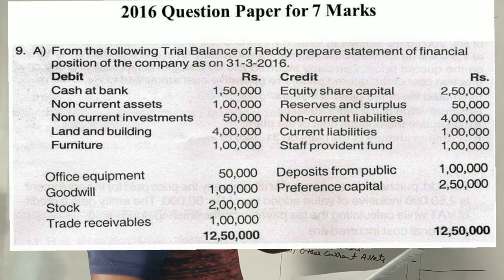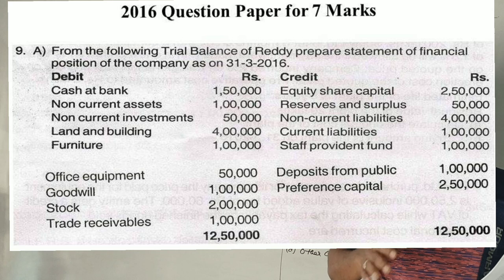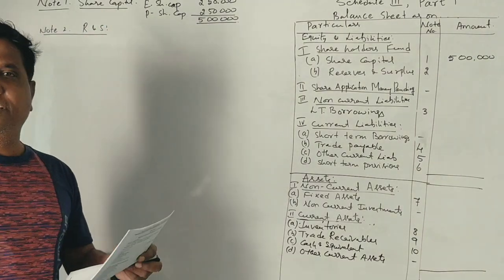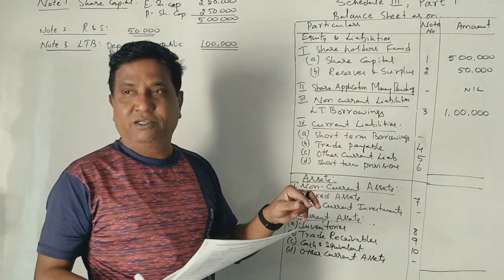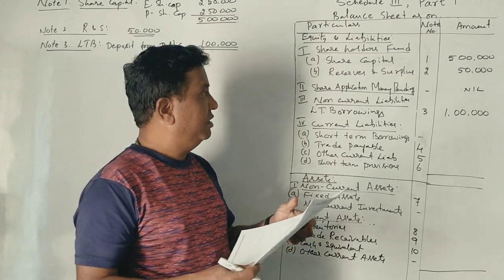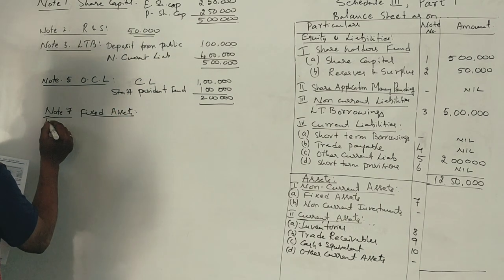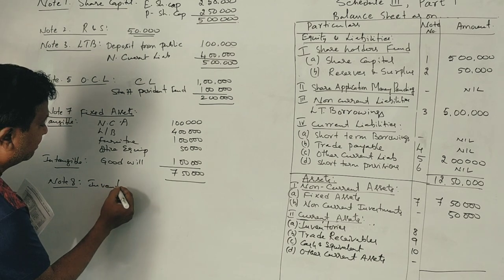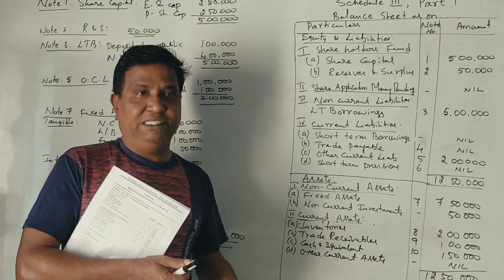IFRS - Preparation of Financial Statements PART 2 B.Com 2016 Question Paper (By Srinath Sir)